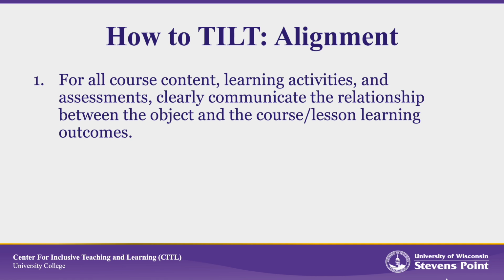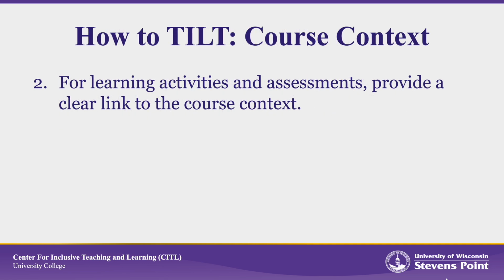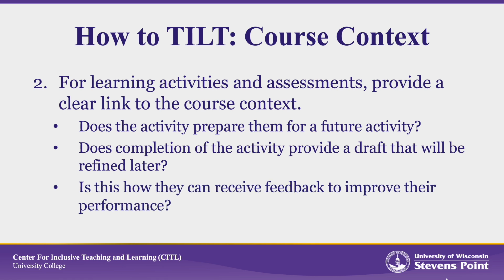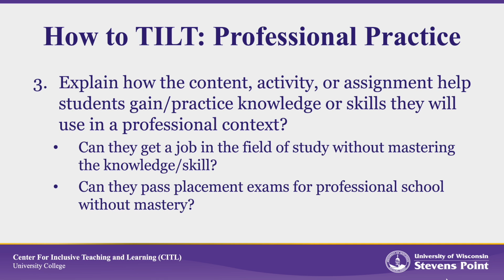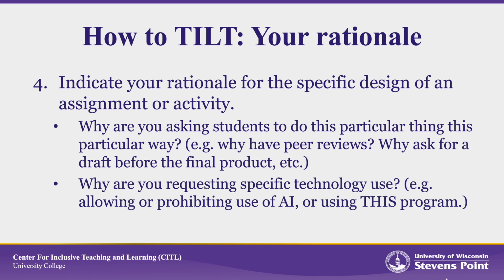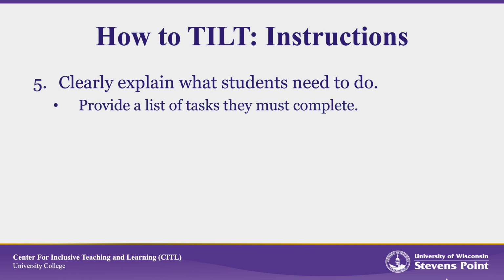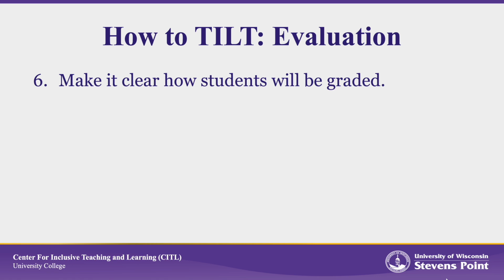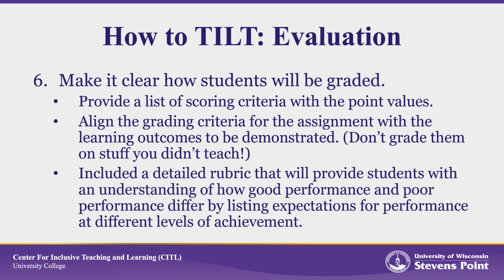TILTing Your Course part 2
TILTing your course is a great way to stress your expectations for student learning, to help students gain confidence, and to reduce students’ motivation to “cheat” by improving their valuation of assignments.